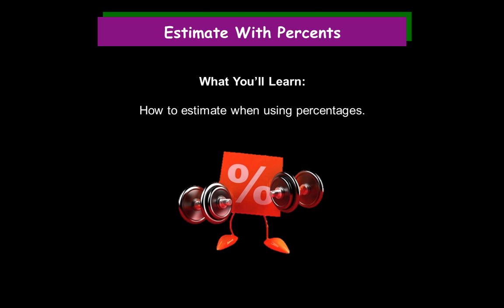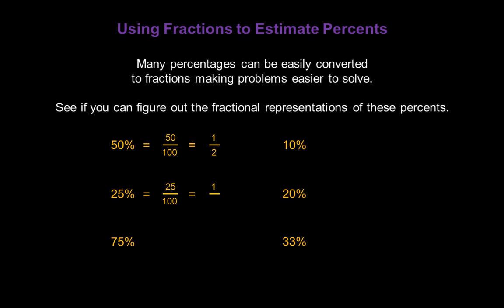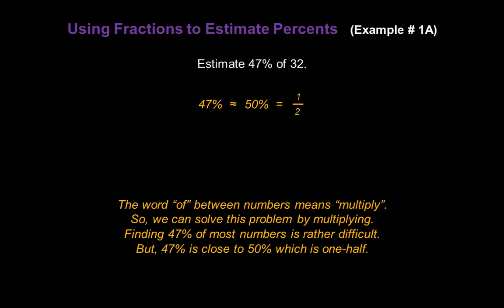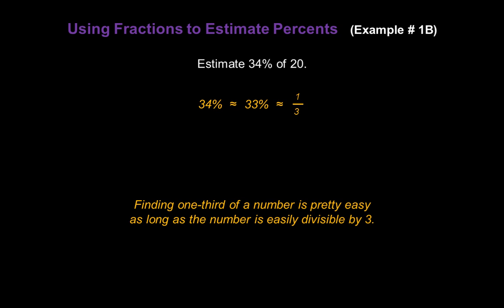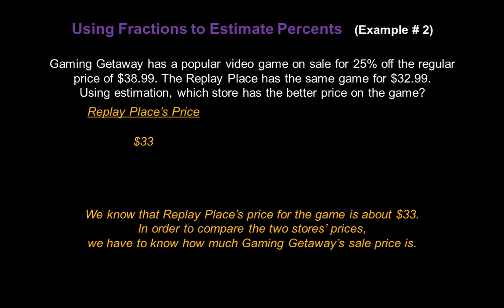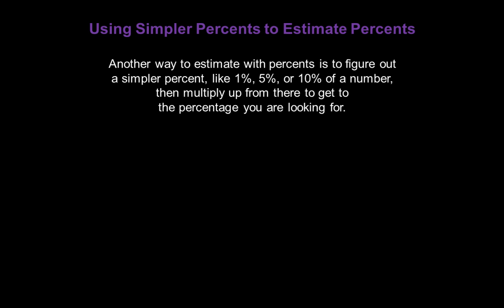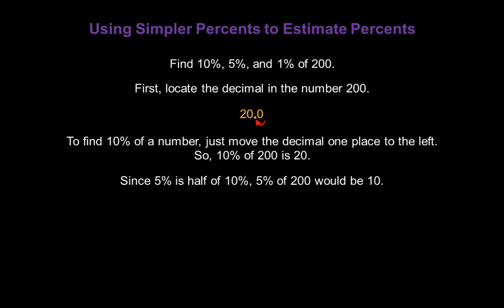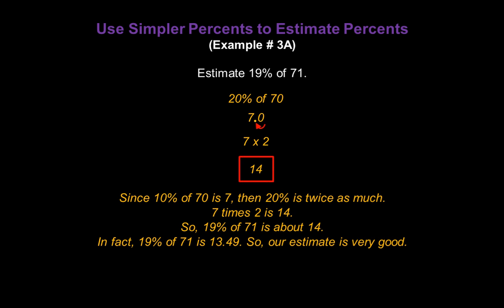Estimate with Percents - Konst Math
This video describes how to estimate answers for problems containing percents.